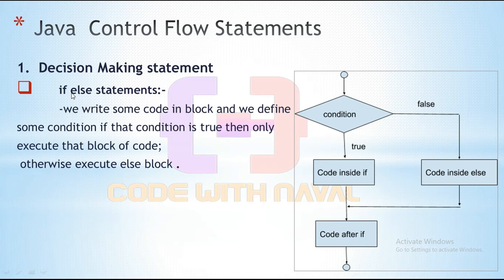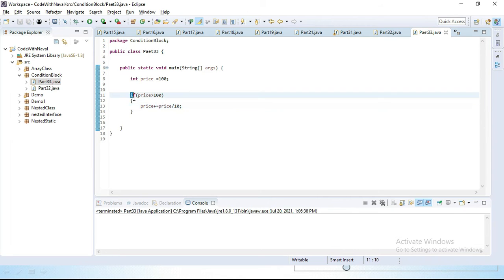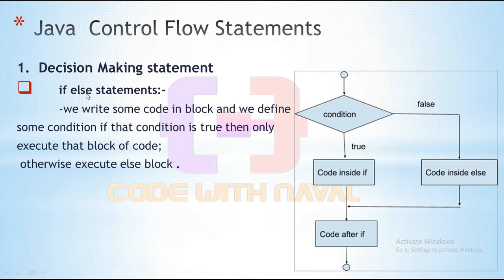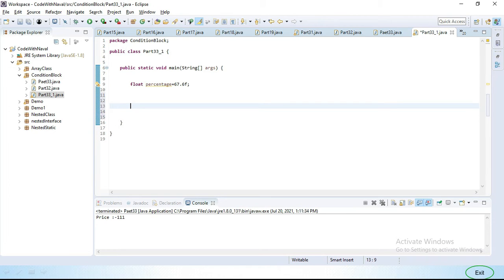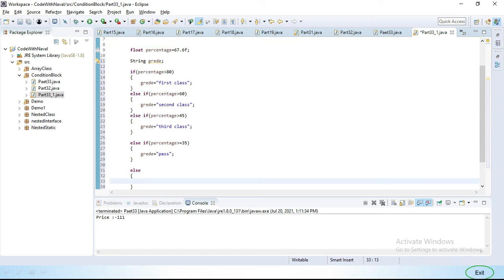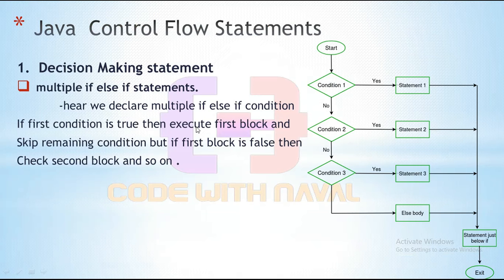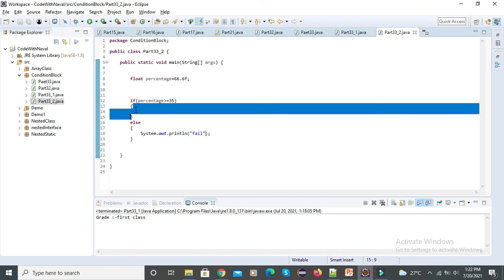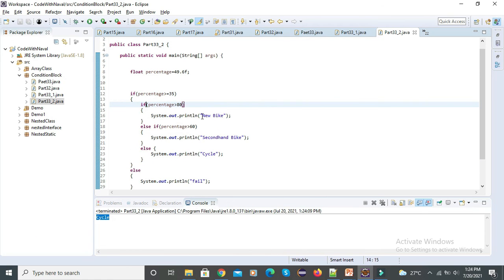Java Decision Making Statements With Examples | 2022 | Java Part -33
➤𝗧𝗢𝗣𝗜𝗖𝗦 𝗖𝗢𝗩𝗘𝗥𝗘𝗗
Decision Making statement

multiple if else if statements.
 -hear we declare multiple if else if condition
If first condition is true then execute first block and
Skip remaining condition but if first block is false then
Check second block and so on .

➤𝐉𝐚𝐯𝐚 𝐅𝐫𝐞𝐞 𝐂𝐨𝐮𝐫𝐬𝐞 𝐀𝐥𝐥 𝐕𝐢𝐝𝐞𝐨𝐬
1. 𝑾𝒉𝒂𝒕 𝒘𝒆 𝒍𝒆𝒂𝒓𝒏 𝒊𝒏 𝒕𝒉𝒊𝒔 𝑱𝒂𝒗𝒂 𝑪𝒐𝒖𝒓𝒔𝒆. :-

➤𝗖𝗛𝗔𝗡𝗡𝗘𝗟 𝗧𝗔𝗚𝗦
►codewithnaval
►codebynaval
►codder
►naval